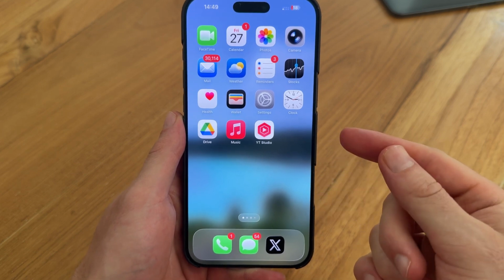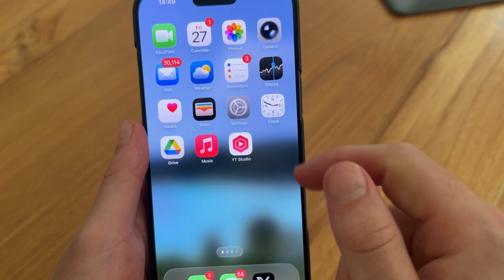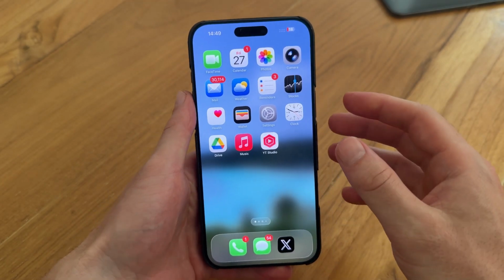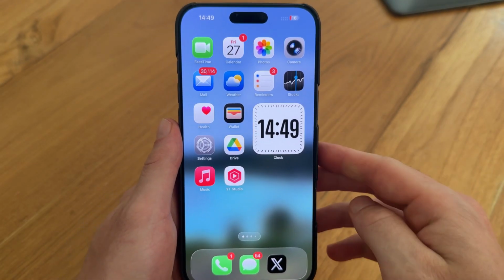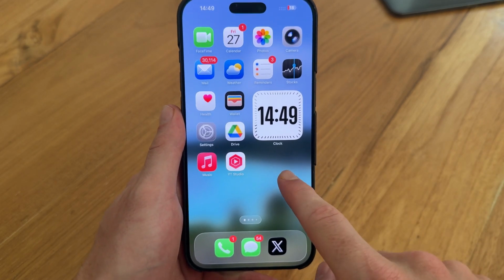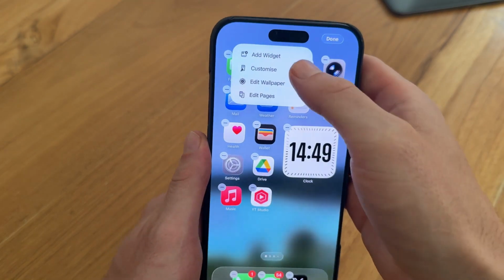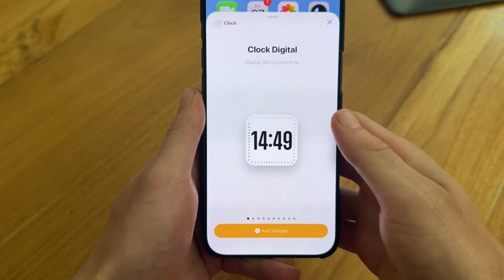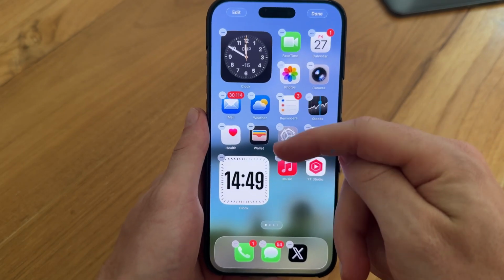How To Change Clock Icon On iPhone (iOS 26)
Learn how to change the clock icon on iPhone in iOS 26 using customization features. This guide explains how to use shortcuts, widgets, and custom app icons to modify the appearance of the Clock app.